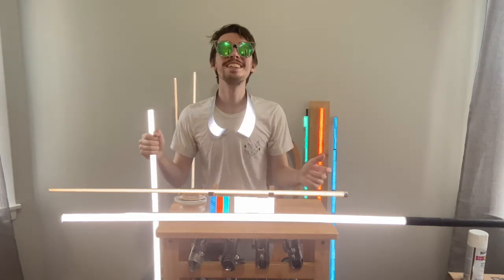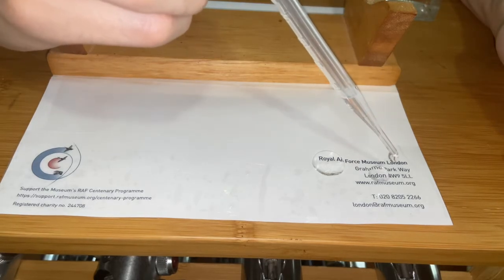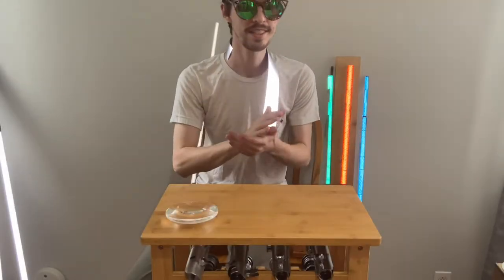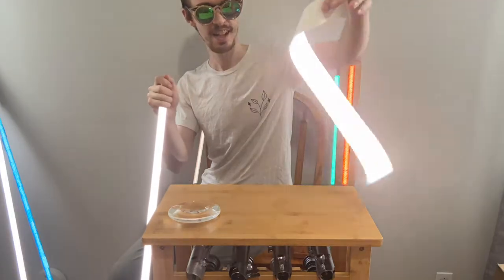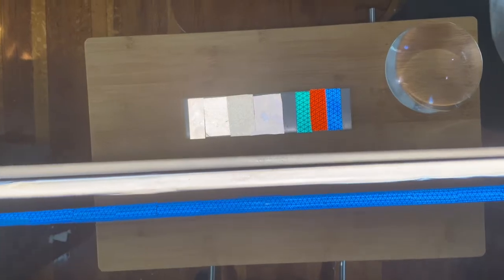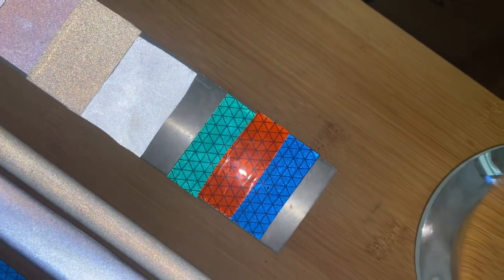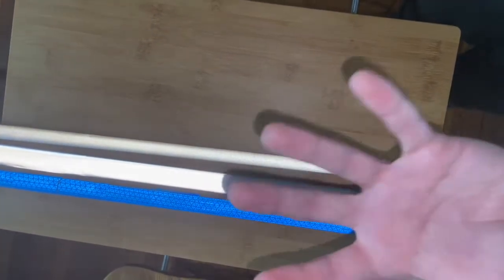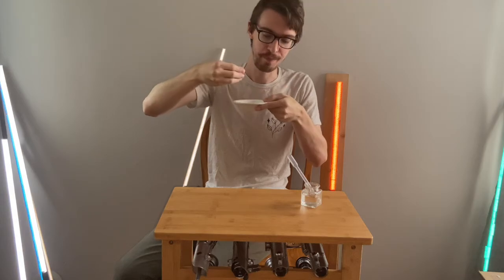A Quick Look at Retroreflective Material used in Star Wars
There is a huge list of topics that come along with this. I tried to give a short, crucial science lesson for this material. Rotoscoping was used to finalize color and shape in post production.

Thanks for the music too!